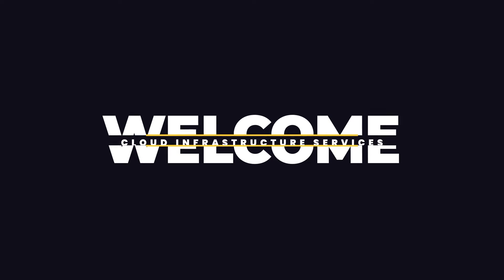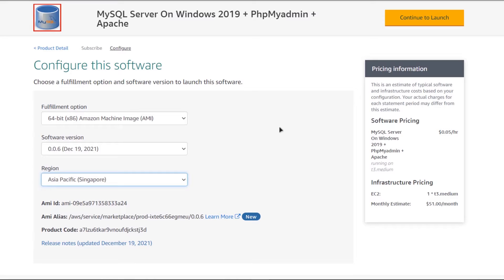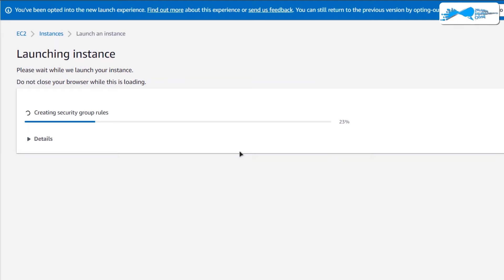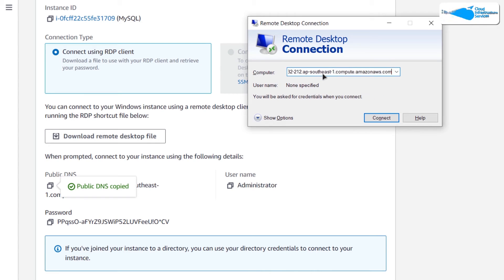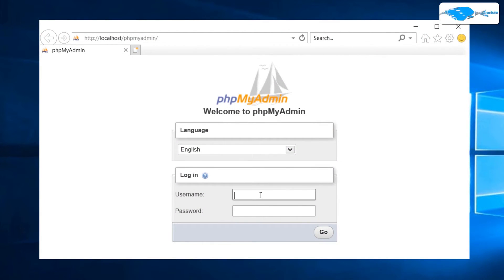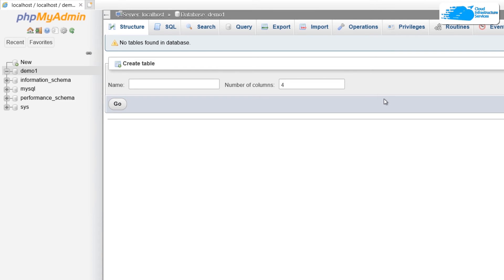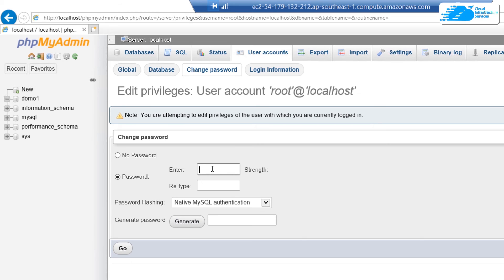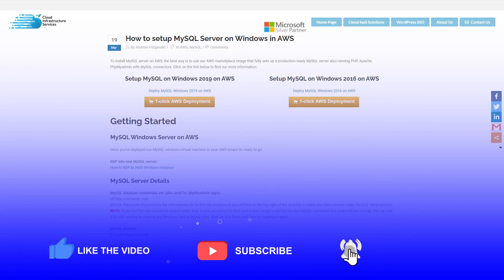How to Setup MySQL Server on Windows Server 2019 in AWS (+ phpMyAdmin)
How to Setup MySQL Server on Windows Server 2019 in AWS (+ phpMyAdmin): MySQL server comes pre-installed on Windows 2019 running MySQL Community Edition, PHP, Apache, PhpMyadmin & MySQL Workbench. Configure server as a standalone SQL server or SQL replication. Server can also be setup for InnoDB clustering for HA.

Developers and DBAs can visually design, develop and administer MySQL databases using Workbench UI. MySQL Workbench provides advanced data modeling, a flexible SQL editor, comprehensive administrative and migration tools.

This video will show how you can Setup MySQL Server on Windows Server 2019 in AWS.

⏰Timestamps⏰
00:00 Introduction to Setup MySQL Server on Windows Server 2019 in AWS
00:26 Create phpMy Admin
02:00 Establishing RDP Connection
03:22 Accessing php MyAdmin
04:00 Creating a new DB
05:02 Change mySQL root Password
05:41 Outro of Setup MySQL Server on Windows Server 2019 in AWS

🔗 Deploy MySQL Server on Windows Server 2019 in AWS (+ phpMyAdmin) Marketplace listing:

🔗 Deploy MySQL Server on Windows Server 2016 in AWS (+ phpMyAdmin) Marketplace listing:

🔗 How to Setup MySQL Server on Windows Server 2019 in AWS (Step-by-step Blog Post):

MySQL Server Features:
-Tested with different compilers.
-CMake for greater portability.
-Tested with Purify (a commercial memory leakage detector) as well as with Valgrind, a GPL tool.
-Uses multi-layered server design with independent modules.
-Fully multithreaded by using kernel threads, to use multiple CPUs if they are available.
-Transactional and non transaction storage engines.
-Uses very fast B-tree disk tables  with index compression.
-Designed to make it relatively easy to add other storage engines. This is useful if you want to provide an -SQL interface for an in-house database.
-Uses a very fast thread-based memory allocation system.
-Executes very fast joins using an optimized nested-loop join.
-Implements in-memory hash tables, which are used as temporary tables.
-Implements SQL functions using a highly optimized class library that should be as fast as possible. -Usually there is no memory allocation at all after query initialization.
-Multilingual: APIs for C, C++, Eiffel, Java, Perl, PHP, Python, Ruby.